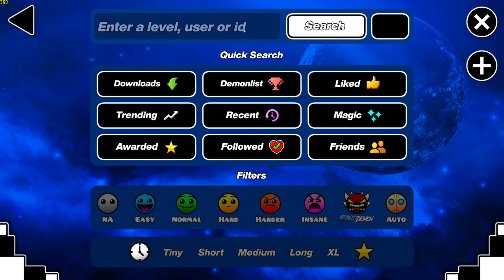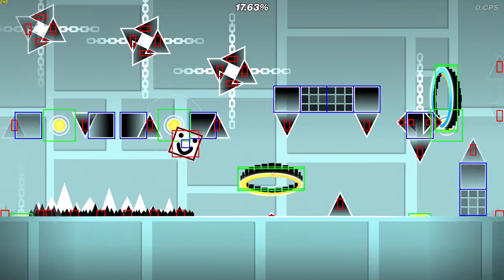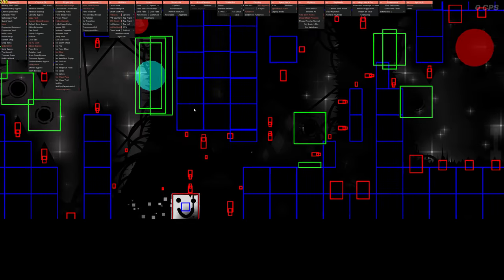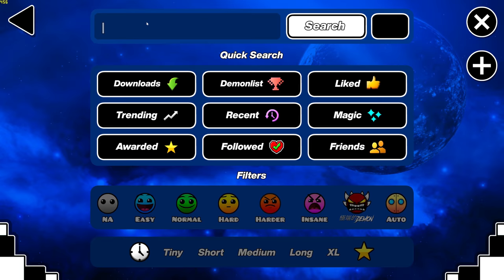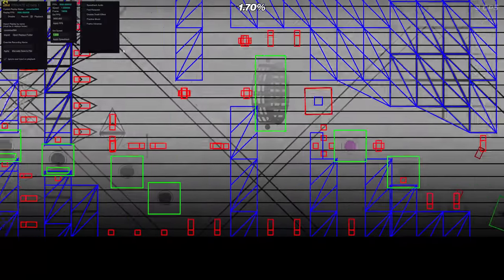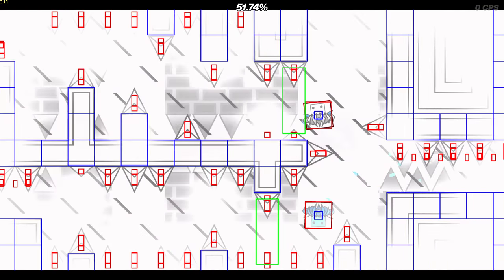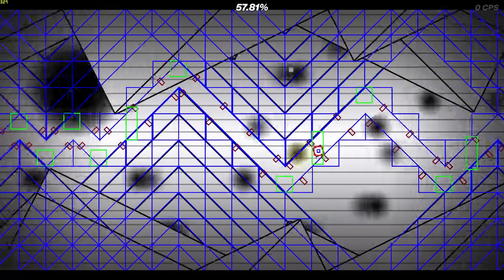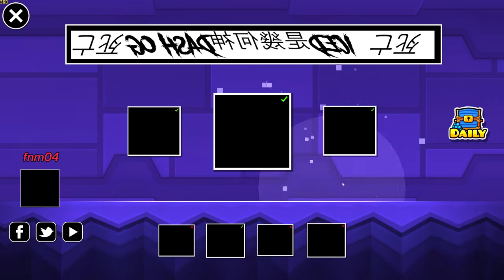Playing IMPOSSIBLE Levels (with Hitboxes ON)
In today's video I use the new 'Show Hitboxes' feature of megahack v6.3 Beta. This allows for me to see the EXACT hitboxes of every object in the level (with a slight performance hit). I'd also like to thank you guys for the ongoing support. Just by keeping adblock turned off for my channel, and watching my videos, you've been able to really help me improve my content. I've been able to get all the equipment I need to make ALL of my videos in 4K now.  So I really can't thank you guys enough.

/// Links ///

Thumbnail by fnm04

/// Specs ///

CPU: AMD Ryzen 9 3900x 12c24t.
GPU: GTX 1060 3GB (Gigabyte).
RAM: 32GB (2x16GB) DDR4 @3200MHz.
Storage: Crucial MX500GB SSD, Seagate Barracuda 1TB HDD, Western Digital Purple 6TB HDD.
PSU: EVGA 650 BQ 80+ Bronze

/// Setup ///

Monitors: Asus KG251QD, eiQ-284KMB-HDR.
Keyboard: Dell at102w Linearised, click modded spacebar, esc and up arrow.
Mouse: G502 Hero SE.
Headphones: Sennheiser HD4.40 BT.